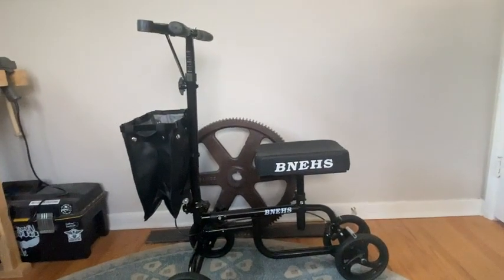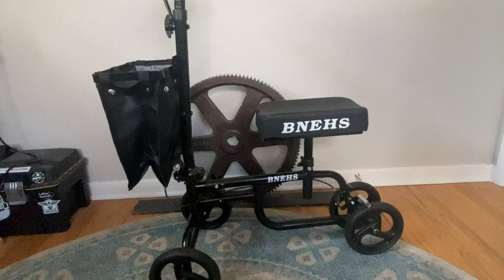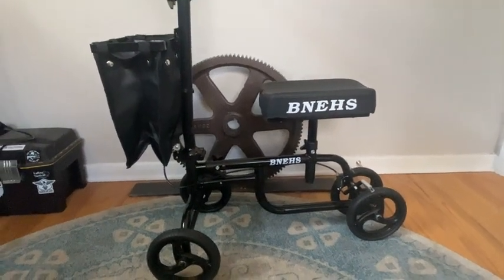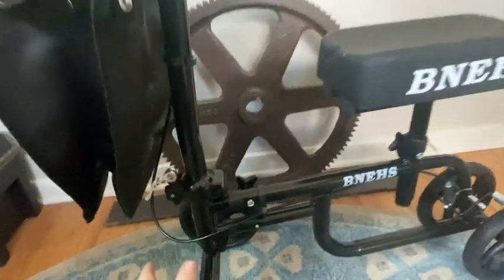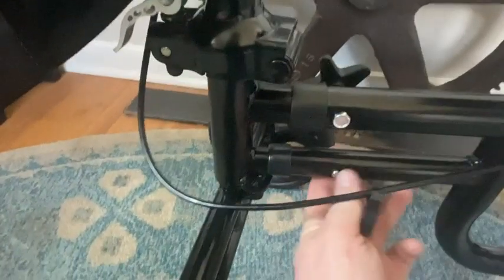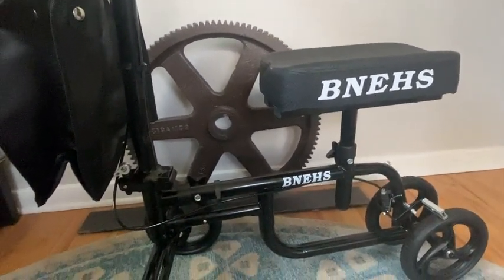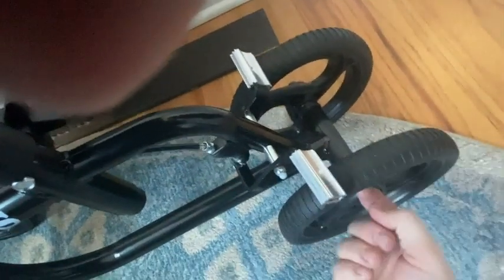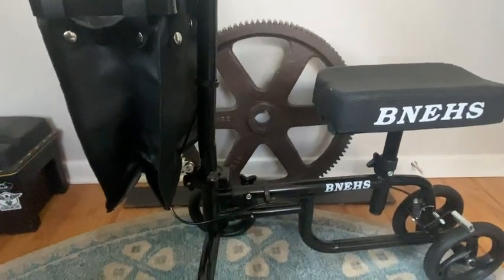BNEHS Knee Scooter with Grooved Brake Pads Folding Knee Walker for Foot Injured Adults (Black)